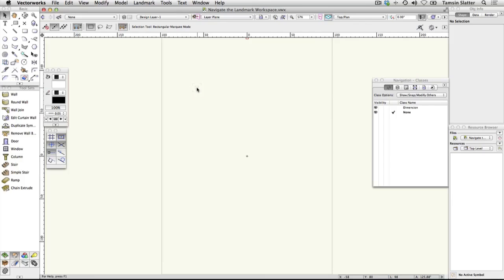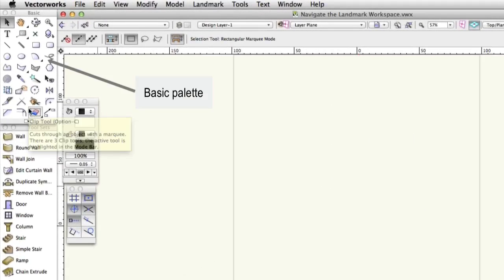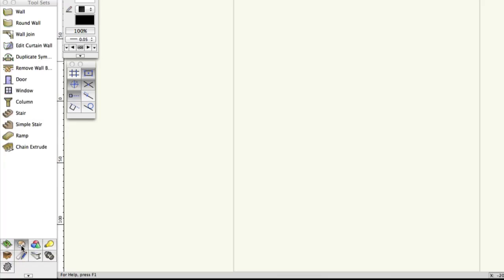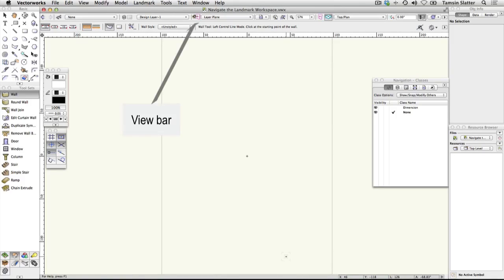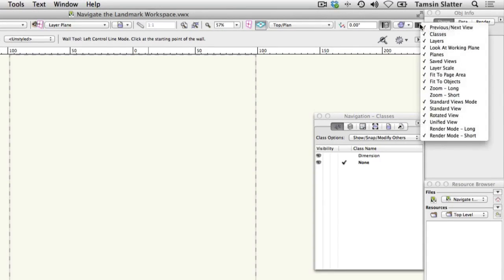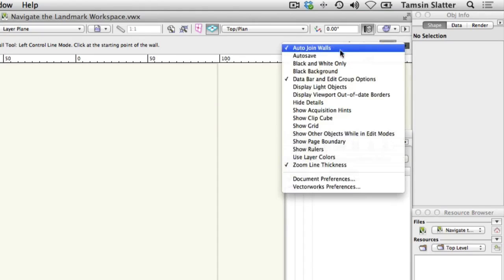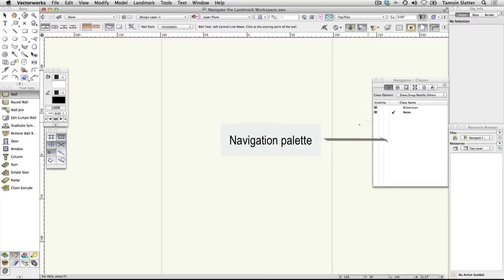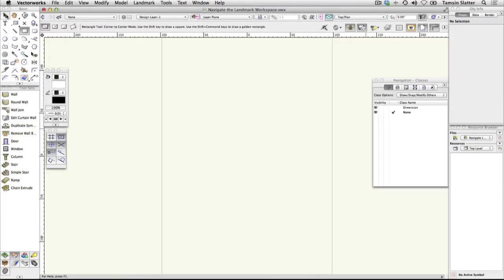GSG - Vectorworks Landmark 2016 - 01 Navigate the Landmark Workspace